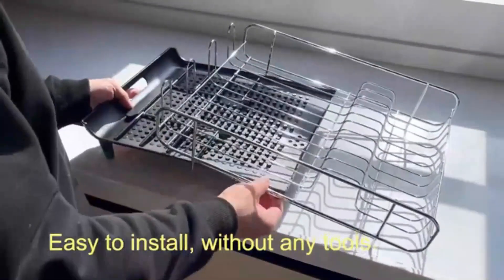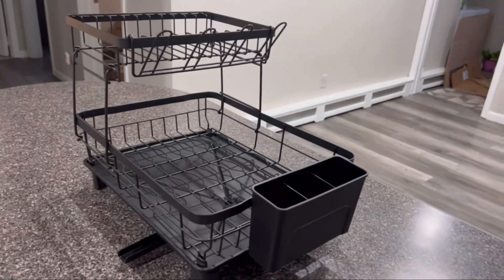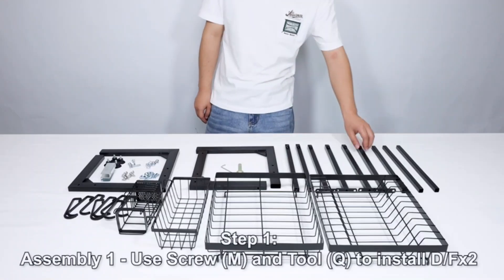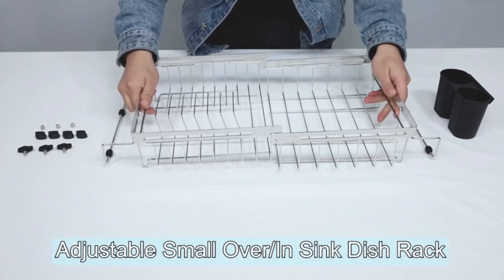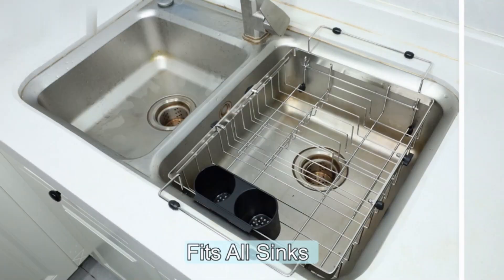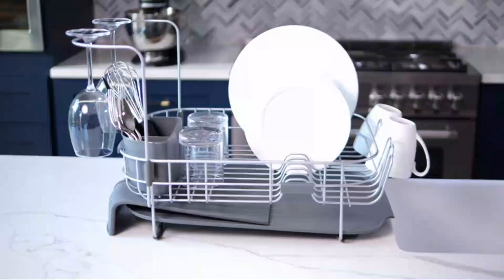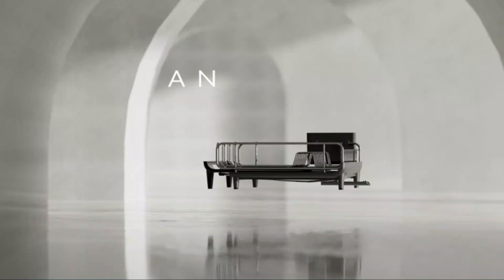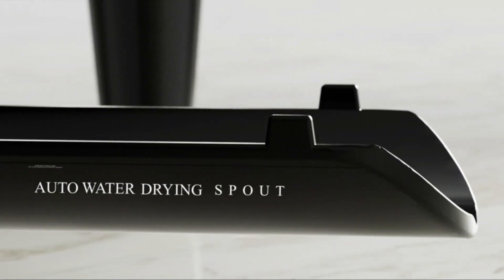Top kitchen dish drying rack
Introducing the Top Kitchen Dish Drying Rack, a sleek and efficient solution for your kitchen organization needs. This premium rack is crafted from high-quality stainless steel, ensuring durability and resistance to rust. Its spacious design accommodates a variety of dishes, utensils, and even pots and pans, making post-meal cleanup a breeze. The innovative drainage system prevents water buildup, keeping your countertop dry and sanitary. With non-slip rubber feet, the rack remains stable during use. Easy to assemble and disassemble, it offers convenient storage options. Elevate your kitchen's functionality and aesthetics with the Top Kitchen Dish Drying Rack.